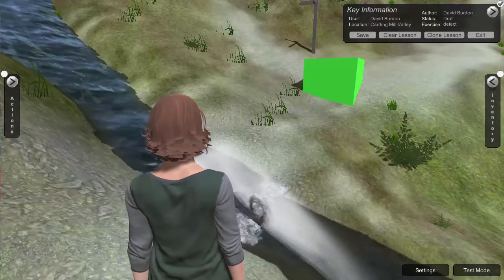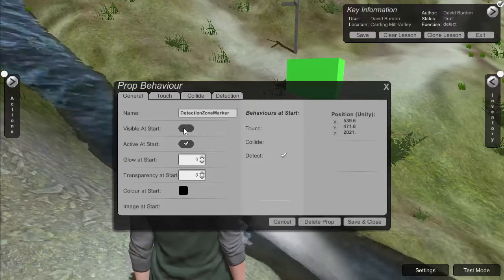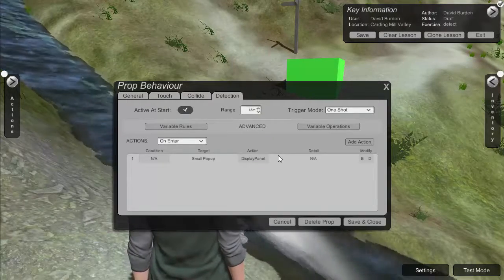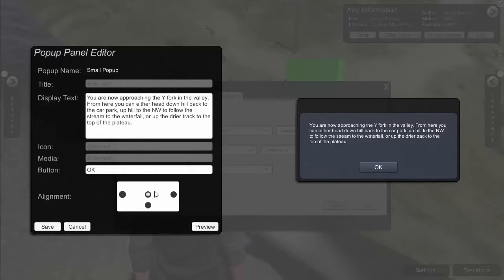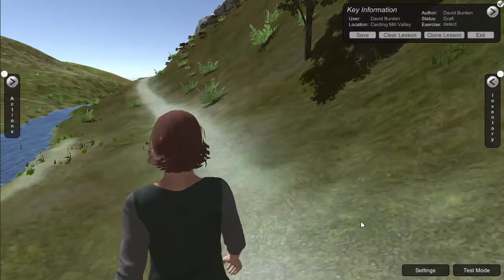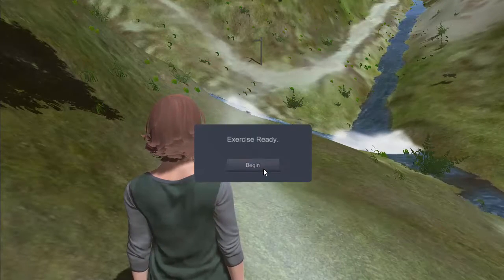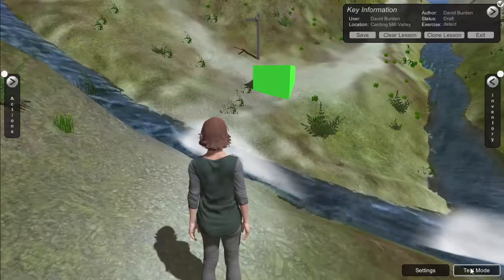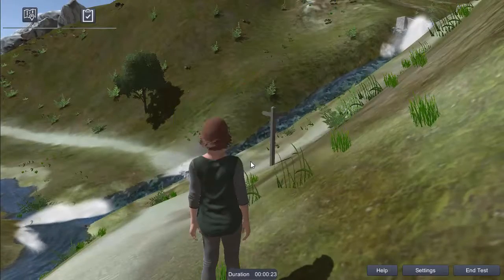Fieldscapes Editor: Simple Detection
This video shows how the detection interaction works in Fieldscapes. It is one of the 3 basic interaction types, along with touch (click) and collide. Detection can trigger as someone approaches or departs from an object, or both, and you can set both the range and the object visibility. As with all Fieldscapes props the detect interaction can trigger any of the PIVOTE actions - displaying information, changing variables, putting up an MCQ etc. For more information go